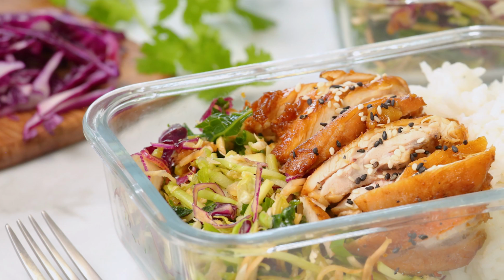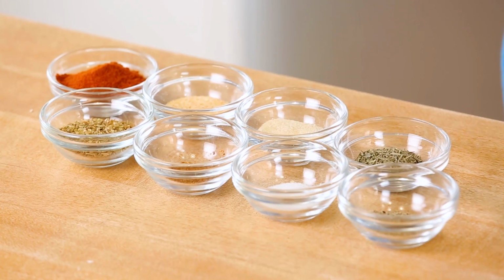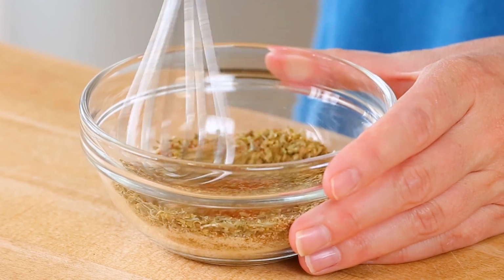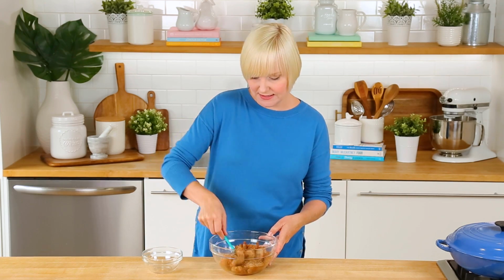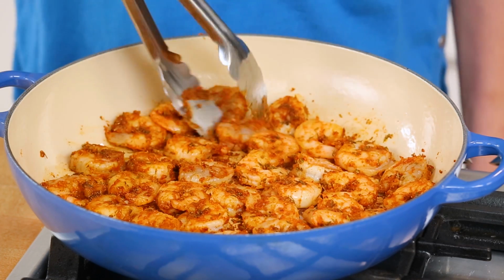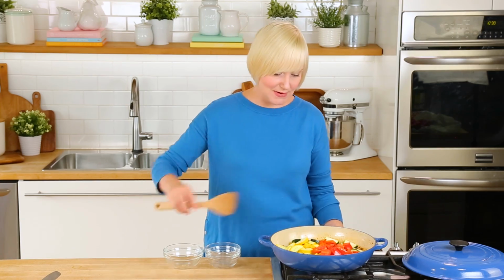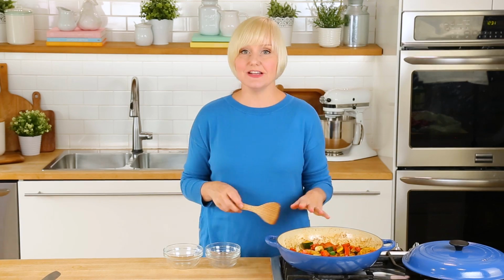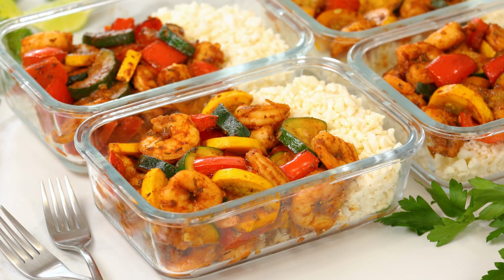Cajun Shrimp Meal Prep | Healthy 20 Minute Lunch Recipe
This delicious Cajun Shrimp recipe comes together in just 20 minutes and is perfect for lunch! You can prep the entire dish in advance to make lunch time a little easier! It is low carb, loaded with protein and absolutely bursting with flavor! Enjoy!

SHOP THIS VIDEO:
Meal Prep Must Haves
Glass Bento Boxes
Glass Meal Prep Boxes
Plastic Meal Prep Containers
Enameled Cast Iron Pan